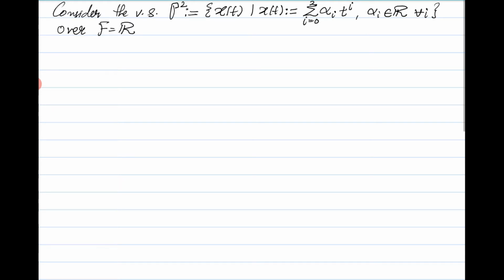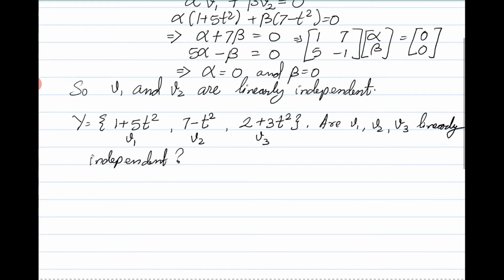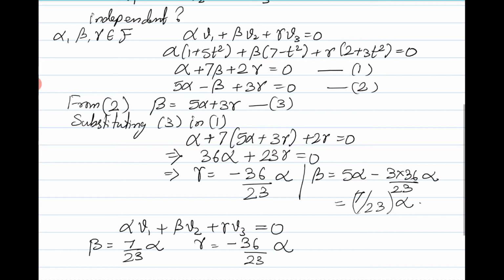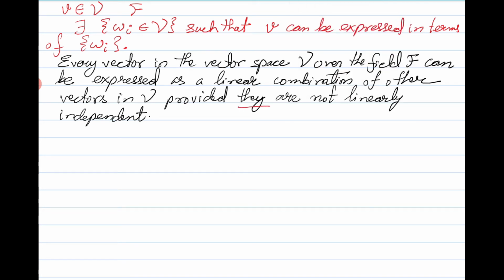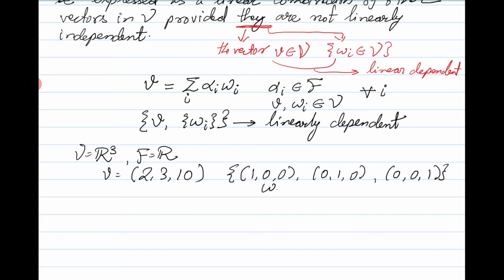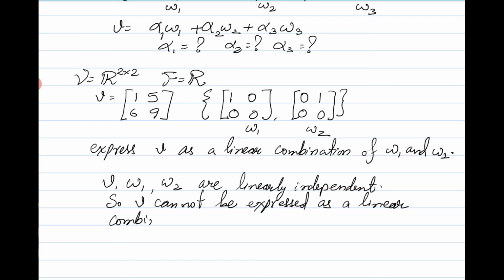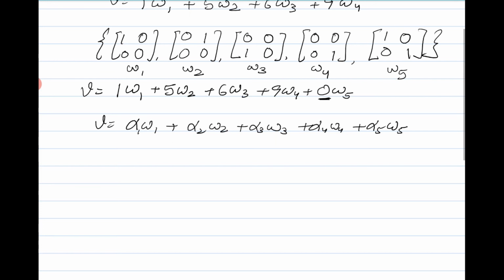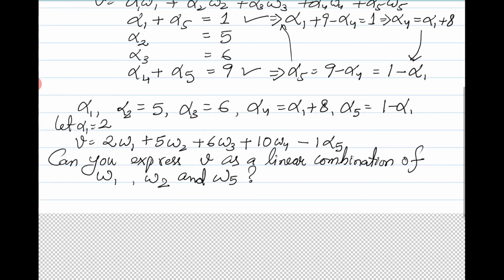9 Linear Combination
This lecture introduces linear combination.